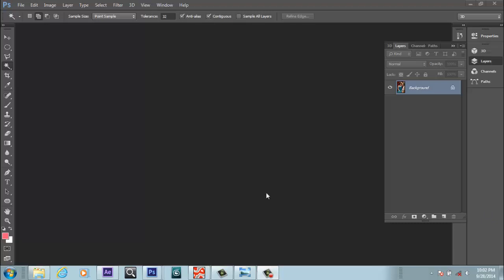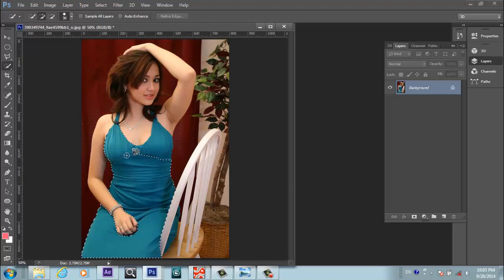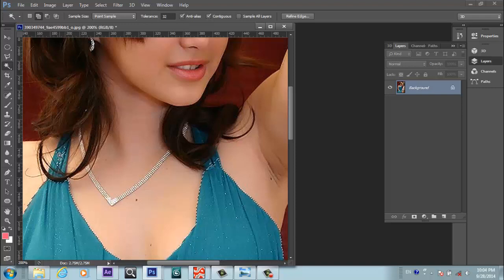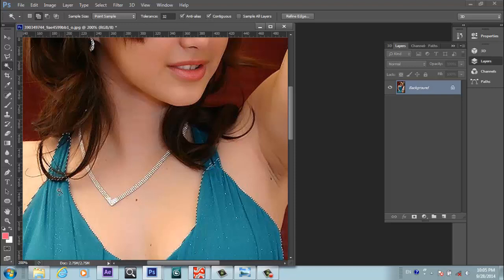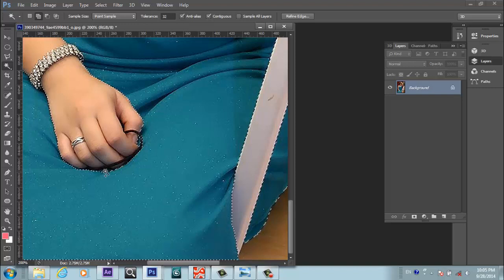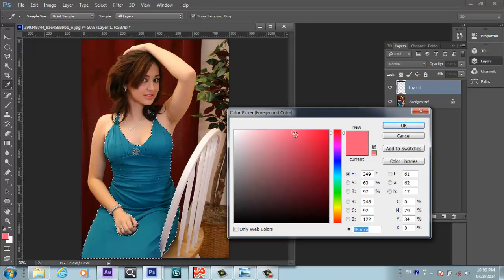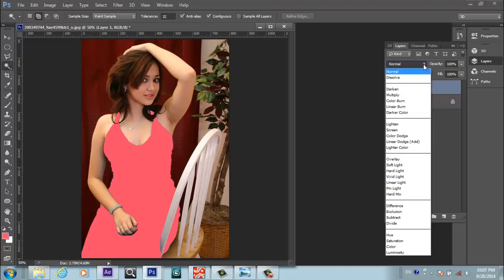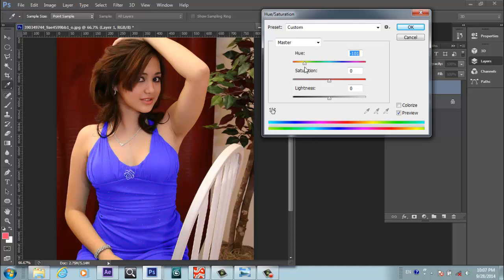Photoshop tutorial how to change dress color in photoshop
changing replace color in adobe photoshope great tip